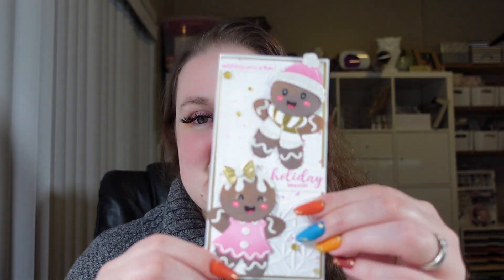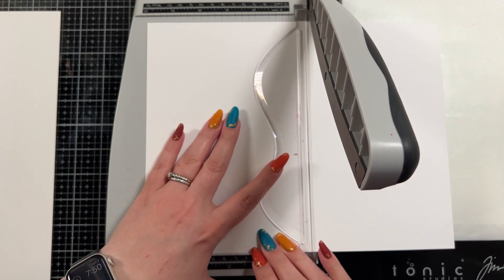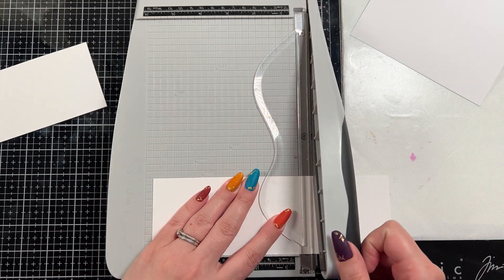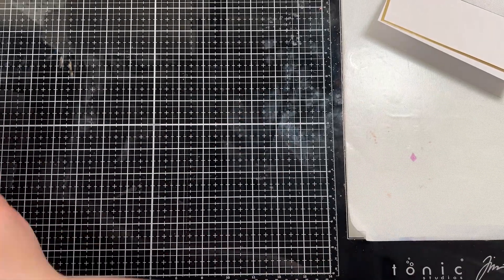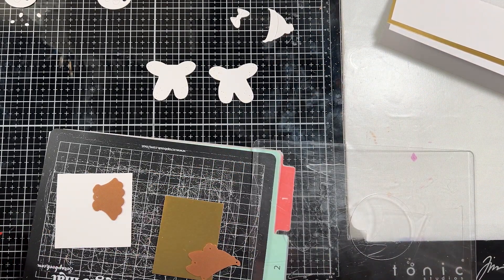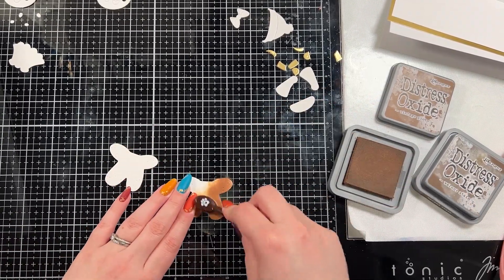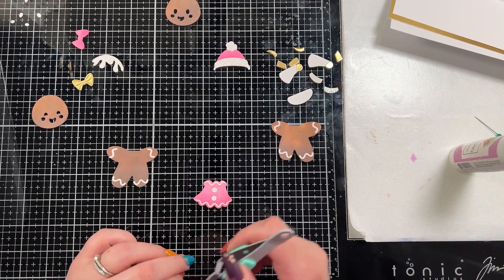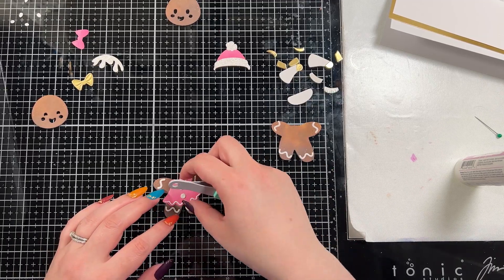12 Weeks Of Christmas Week 3: Pink Gold And Brown Mini Slimline Card Tutorial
Send Mail Here :
Ciara Taylor
RPO Spruceland
Prince George, BC
V2M 7A5

Supplies

(Amazon CA)
(Amazon USA)

(Amazon CA)
(Amazon USA)